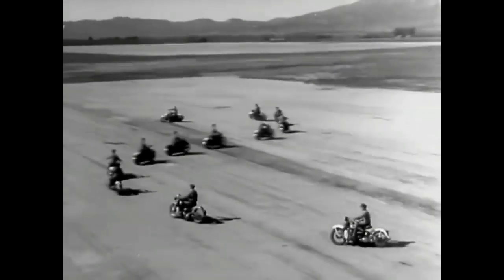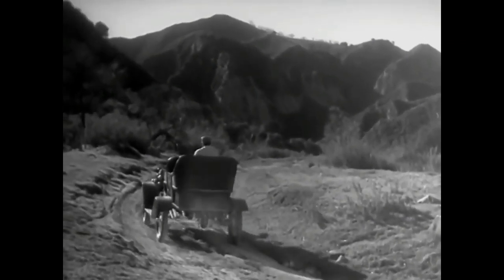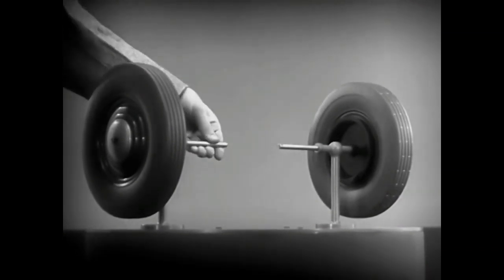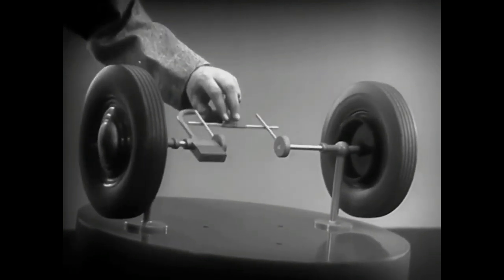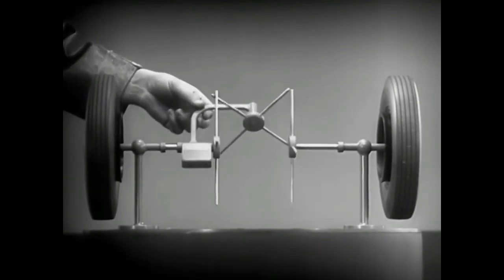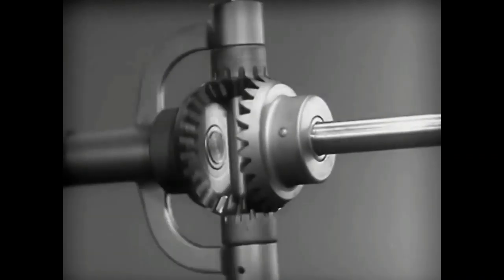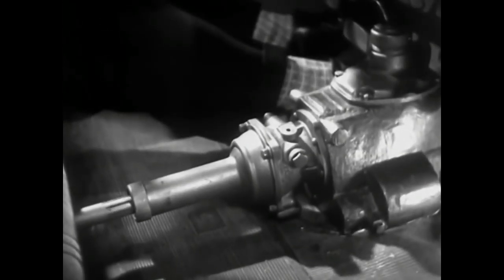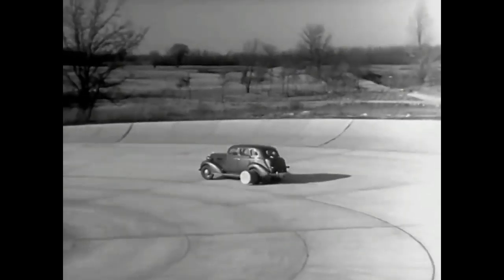CLASSIC 1937 CHEVROLET VIDEO 🏁 Chevy Factory Differential Explanation! (Company Archive Footage)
100 YEARS OF CHEVROLET (Book)📚

ℹ️ GENERAL INFO ℹ️
  "Design work for the first Chevy, the costly Series C Classic Six, was drawn up by Etienne Planche, following instructions from Louis. The first C prototype was ready months before Chevrolet was actually incorporated. However the first actual production wasn't until the 1913 model. So in essence there were no 1911 or 1912 production models, only the 1 pre-production model was made and fine tuned throughout the early part of 1912. Then in the fall of that year the new 1913 model was introduced at the New York auto show.

Chevrolet continued into the 1920s, 1930s, and 1940s competing with Ford, and after the Chrysler Corporation formed Plymouth in 1928, Plymouth, Ford, and Chevrolet were known as the "Low-priced three".  In 1929 they introduced the famous "Stovebolt" overhead-valve inline six-cylinder engine, giving Chevrolet a marketing edge over Ford, which was still offering a lone flathead four ("A Six at the price of a Four"). In 1933 Chevrolet launched the Standard Six, which was advertised in the United States as the cheapest six-cylinder car on sale."

"HOT ROD 100 - The Classic Vehicle Showcase!  Featuring vintage, classic, restored & custom vehicles."

We started as a top 100 list of "Hot Rods", then realized we were overlooking a vast collection of amazing vehicles both vintage and classic!

HOTROD100 has slowly evolved into a site for classic cars & trucks, videos of shows & an archive of media from American Automobile history.

We have created a series of tests designed to both educate & test the knowledge of classic car & truck fans...